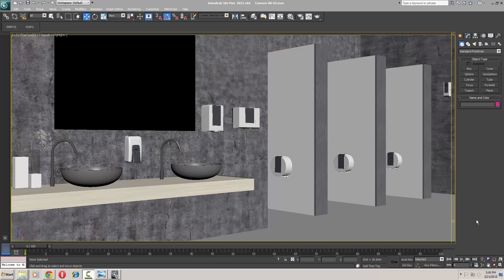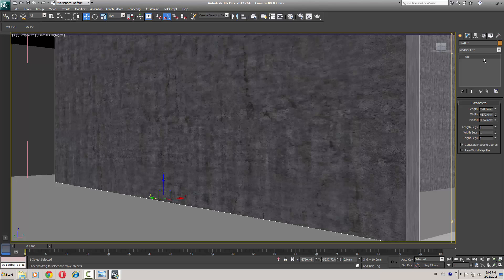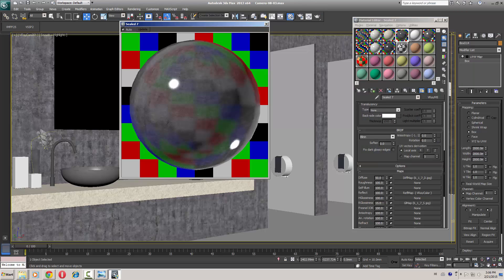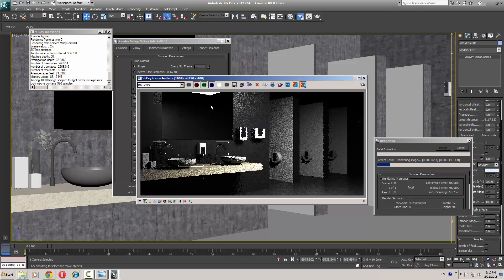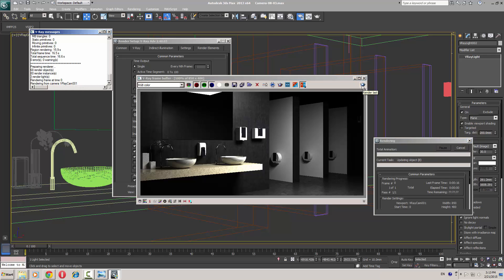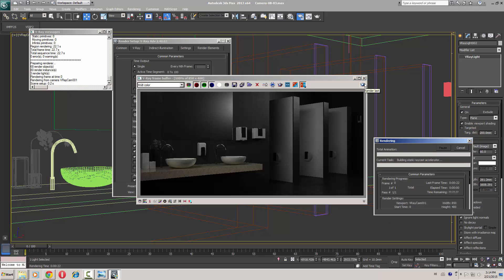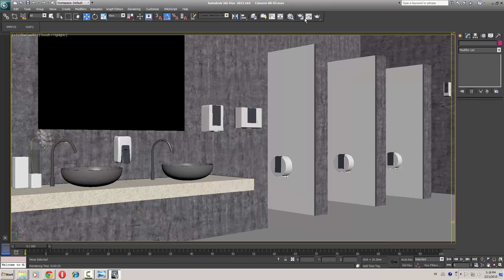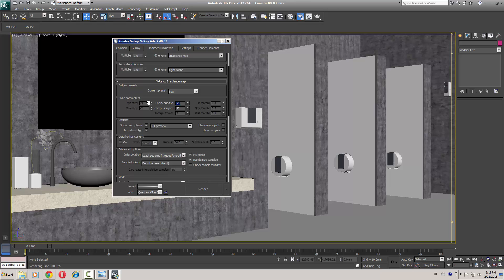Vray Photo Realistic Lighting Setup for a Toilet Scene with 3ds max Part 01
Chapter - 3 - Vray Photo Realistic Lighting Setup for a 3d Toilet Scene with 3ds max - Part - 01